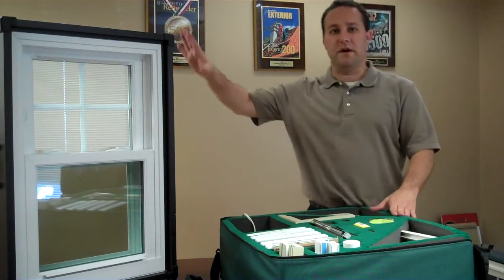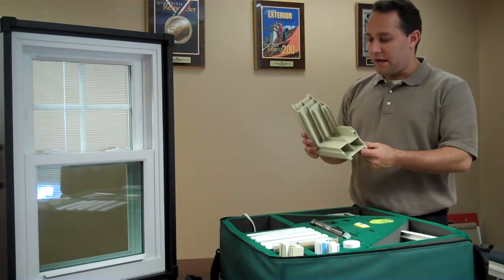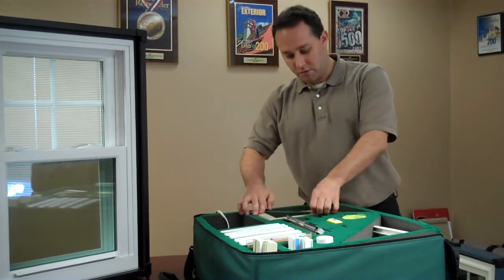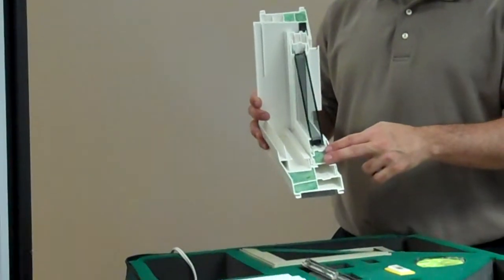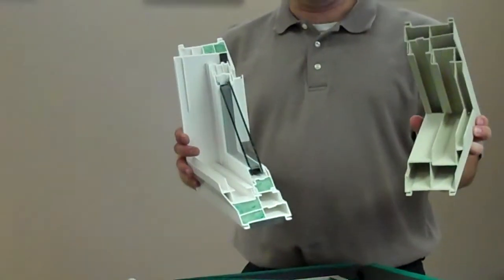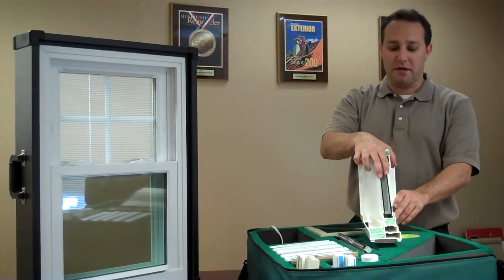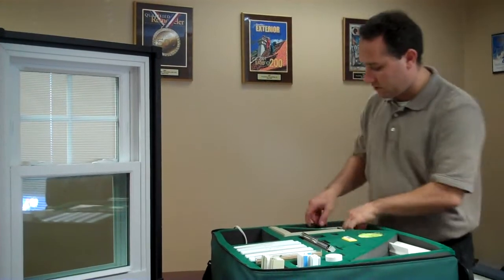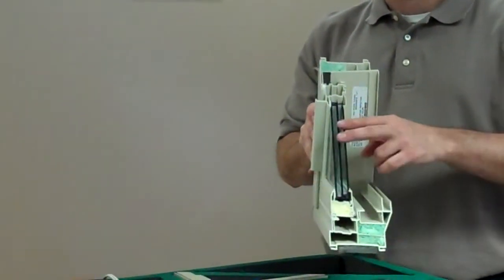BuyWindowsNow.com - Window Cross Section - Double Pane and Triple Pane Windows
View the window cross section by BuyWindowsNow.com!  Hear all the info to get all the knowledge you need to make an educated decision on replacement windows.  Double Pane and Triple Pane windows from BuyWindowsNow.com!